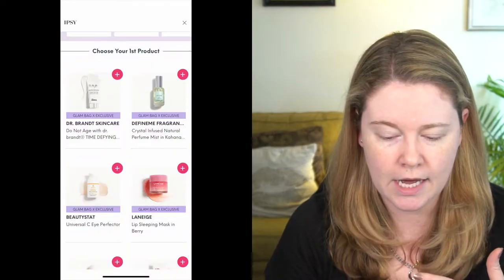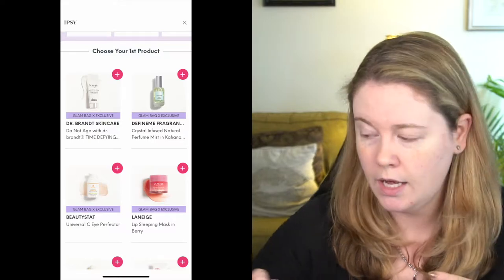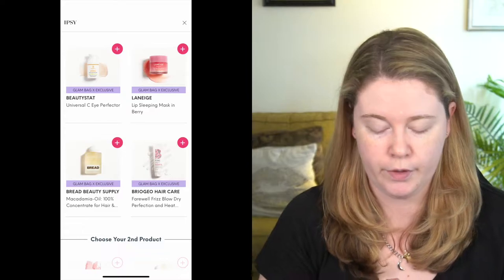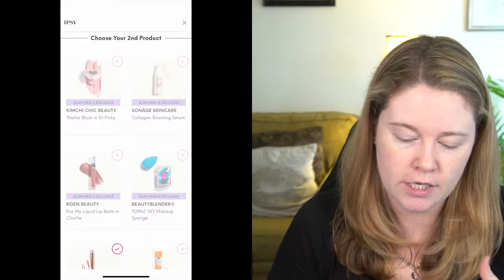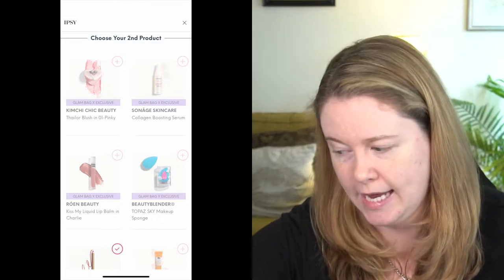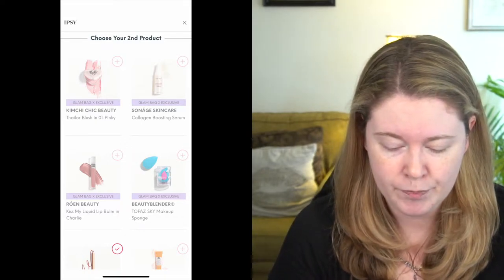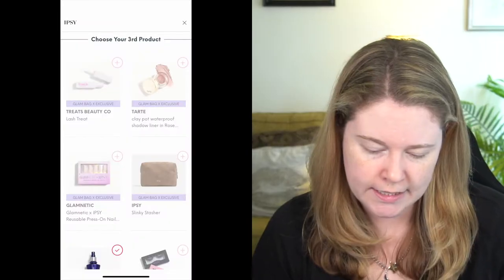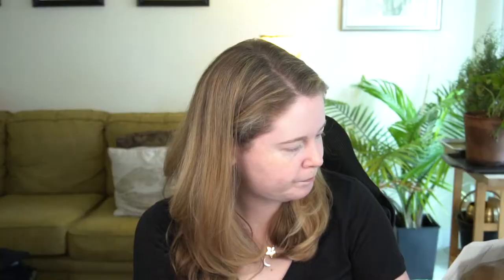Glam Bag x Halsey | Unboxing & Demo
☆ Bread Beauty Supply Macadamia Oil
☆ Laneige Lip Sleeping Mask
☆ Briogeo Farewell Frizz Blow Dry Cream
☆ Charlotte Tilbury Lip Cheat (Pillow Talk Medium)
☆ Roen Kiss My Liquid Lip Balm (Charlie)
☆ Beautyblender Pro
☆ Saints & Sinners Leave-in Conditioner
☆ Fenty Beauty Full Frontal Mascara
☆ Glow Recipe Watermelon Glow Hyaluronic Clay Pore-Tight Facial Mask
☆ Herbivore Emerald Hemp Seed Deep Moisture Glow Oil
☆ theBalm Lid-Quid (Rose)
☆ Tony Moly Moisture Boost

★ Makeup Worn ★

☆ Charlotte Tilbury Powder (1 Fair)
☆ Make Up For Ever MUFE (R208)
☆ Charlotte Tilbury Corrector (Fair)
☆ Kosas Air Brow (Taupe)
☆ Make Up For Ever Matte Velvet Concealer (2.1)
☆ Lancome Teint Idole Concealer (90 Ivoire N)
☆ Fenty Matchstix (Amber)
☆ BK 101 Brush
☆ Gucci Bronzer (01)
☆ Essence Blush (Befitting)
☆ Urban Decay 24/7 Eyeliner (Loaded)

★ Timestamps ★

Intro - 0:00
Glam Bag X Unboxing - 1:50
Glam Bag Unboxing - 20:33
Demo - 26:50

★ Music ★